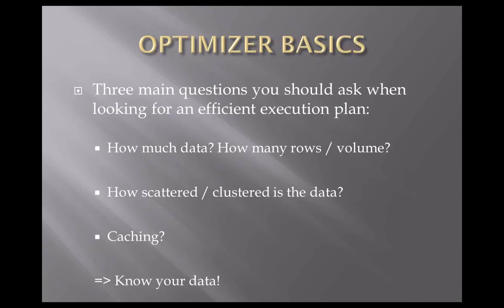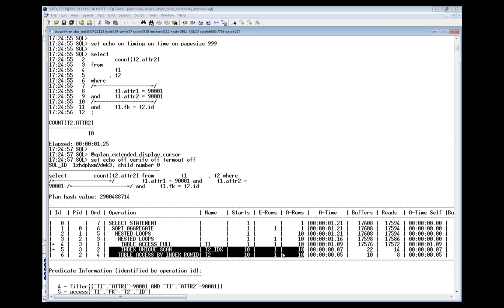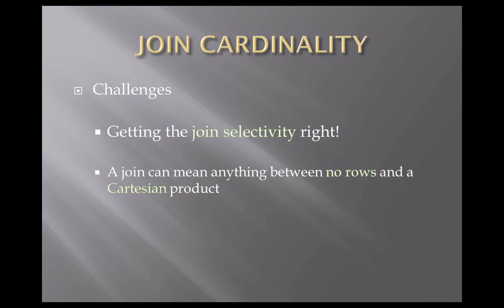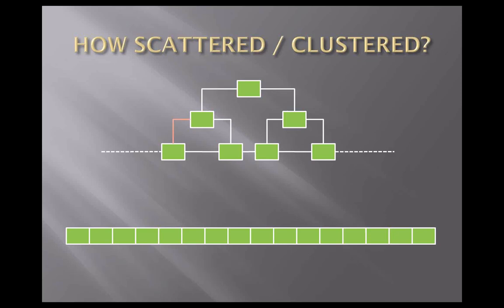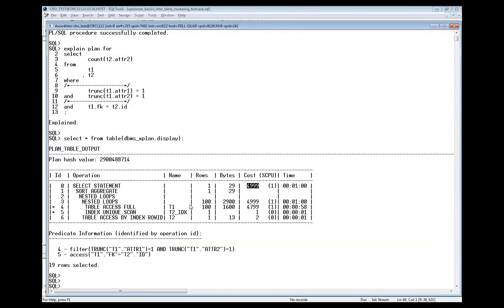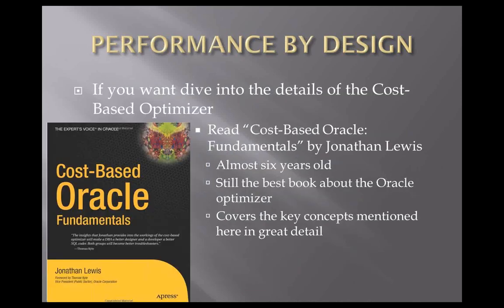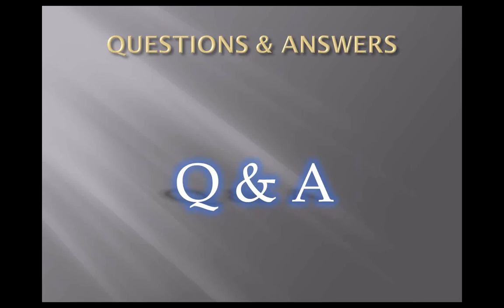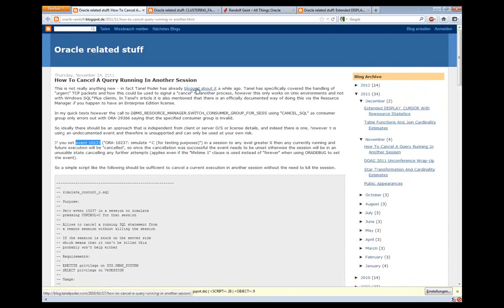Comparing Two Oracle Schema | Redgate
An introduction to the basics of Oracle Cost-Based Optimizer.

When it comes to writing efficient queries there are a few key concepts that need to be understood. One of them is the Oracle Cost-Based Optimizer (CBO).  Although it's called a cost-based optimizer it's actually not the cost we need to focus on primarily to understand why the optimizer makes certain decisions.

In this webinar, you will learn the basics of the CBO, see why it is crucial that the optimizer’s picture of the data fits reality, why cardinality and selectivity estimates matter so much, and which key concepts the optimizer’s model surprisingly doesn’t cover (yet).